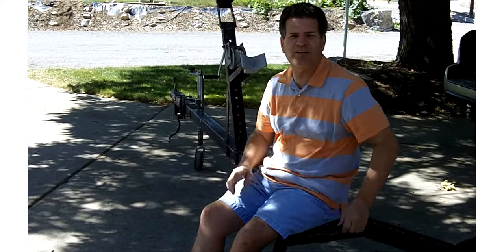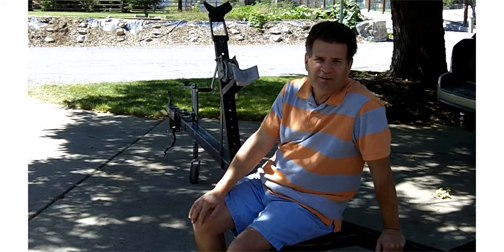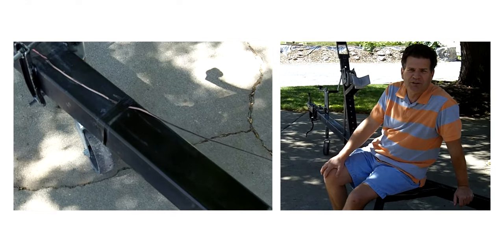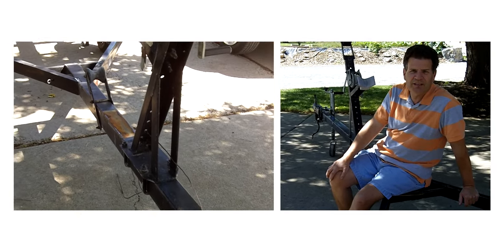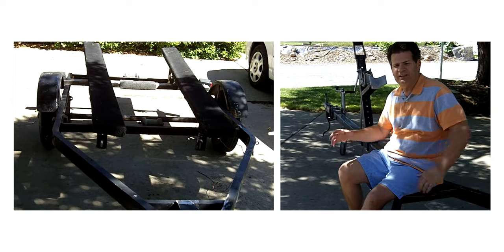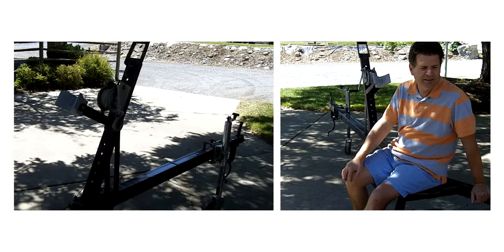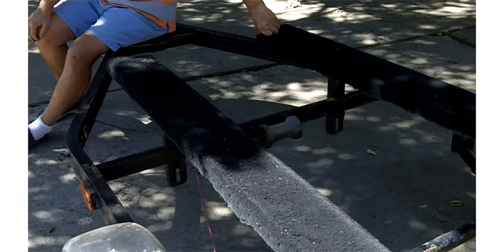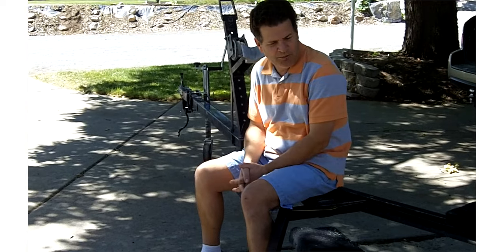Hobie Holder Trailer Project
For the whole story from start to finish of how we fixed up the trailer head to the link above.